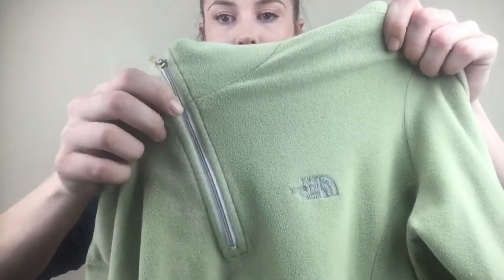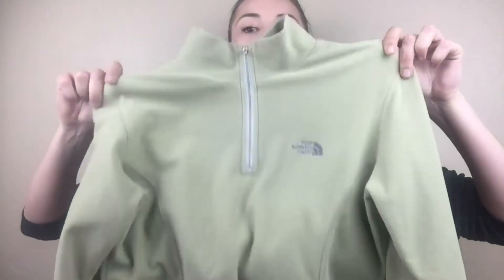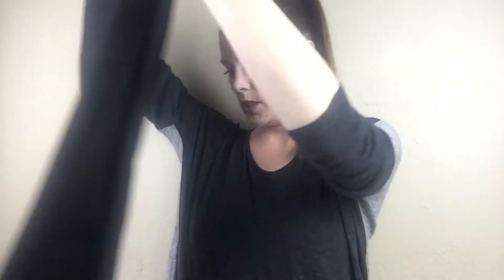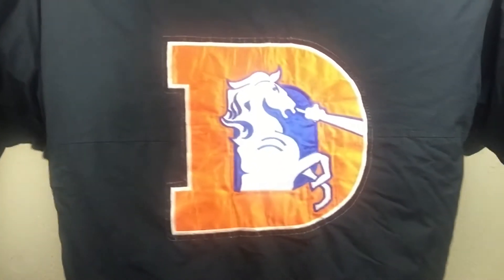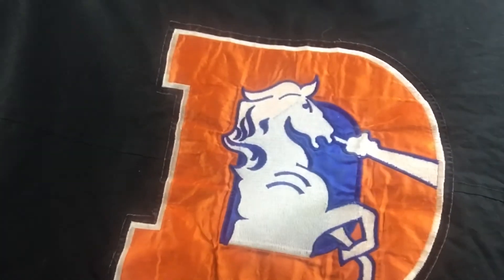WHAT SOLD ON EBAY | JENEMY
Just a couple of things that sold the past couple of days.